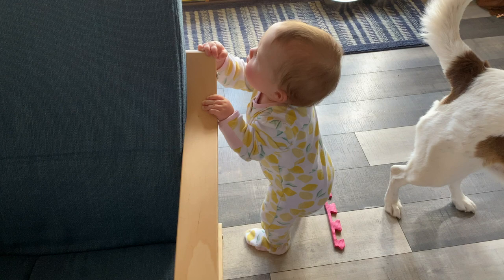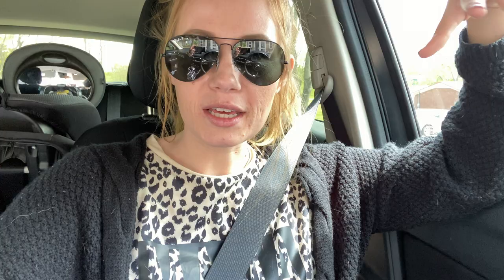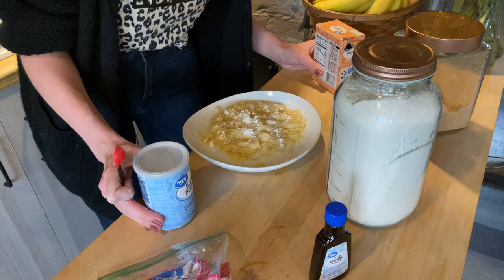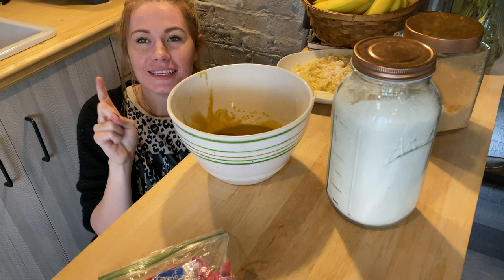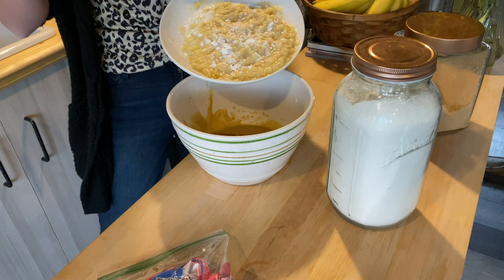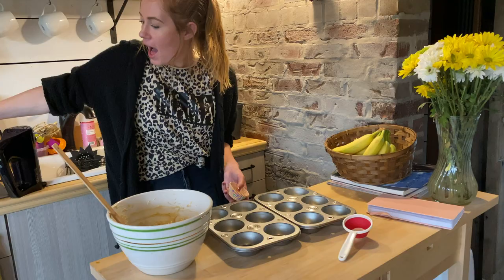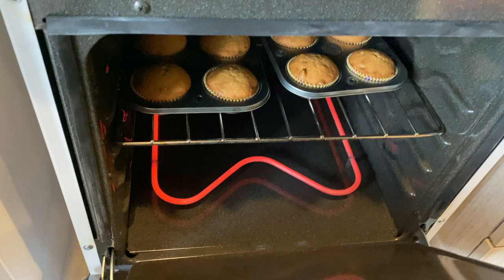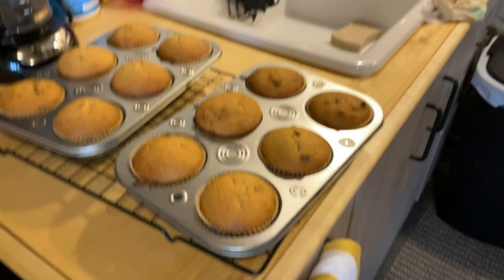Tiny House Vlog: The BEST Banana Bread Recipe | Things Are Changing!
Hey everyone!  Today I share a little day in my life, and also share my FAVORITE banana muffin recipe!

Banana Bread Recipe:
5 tbs Unsalted Butter
1 1/2 cups All Purpose Flour
1/2 cup Brown Sugar
1 tsp Baking Powder
1 tsp Backing Soda
1/4 tsp Salt
3 Ripe Bananas mashed (about 1 1/4 Cups)
1 Large Egg
1/2 tsp Vanilla
3/4 cup Chocolate Chips